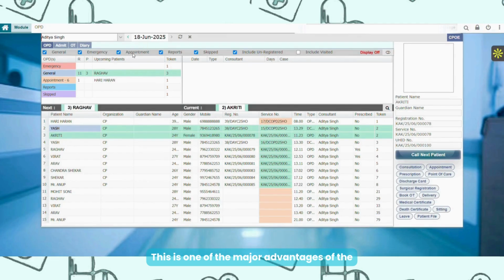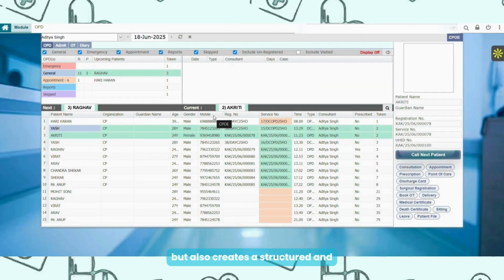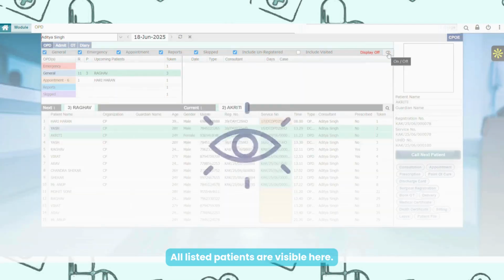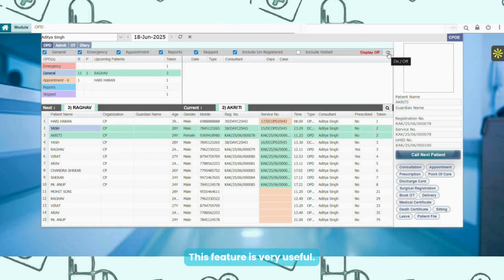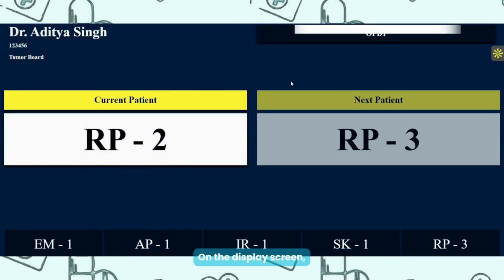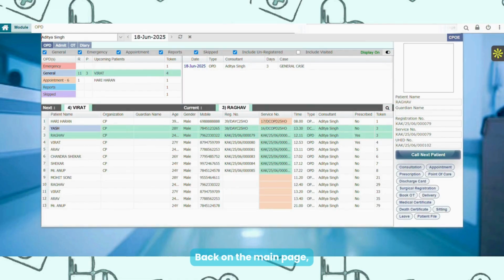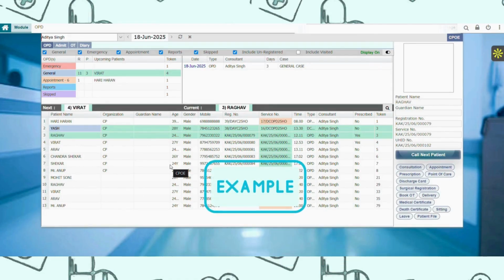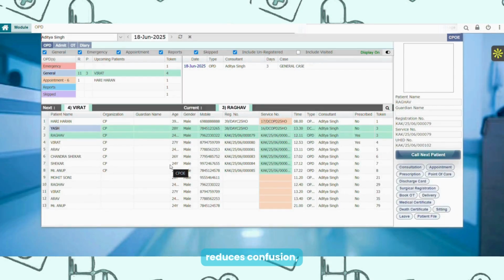Aarogya CPOE: Queue Management Made Easy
Learn how doctors view counts (general/special cases), paid/pending appointments, and use “Call Next Patient” to manage high volumes efficiently and reduce waiting-room crowding.
What's covered
CPOE access from homepage and quick redirect via extension; mandatory consultant selection (e.g., Dr. Aditya Singh) to load day-wise records.
View past-day OPD data (e.g., June 18, June 25) for retrospective patient load and consultant activity tracking.
OPD overview: general vs special cases count, booked appointments, paid vs pending status, and complete patient list visibility.
Queue Display for patients on external monitor: doctor name, room, current patient, next in queue—reduces waiting and crowding in OPD.
“Call Next Patient” workflow for doctors/staff to auto-call sequentially until the day’s list (e.g., 13 patients) is completed, improving throughout.
Operational benefits: structured patient flow, time savings, lower confusion, and efficient high-volume OPD handling via CPOE dashboard.